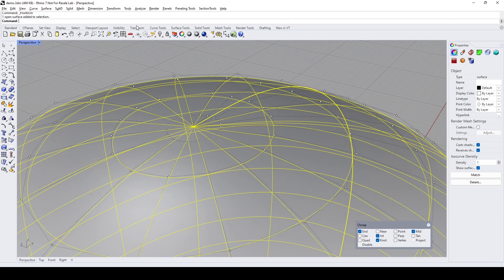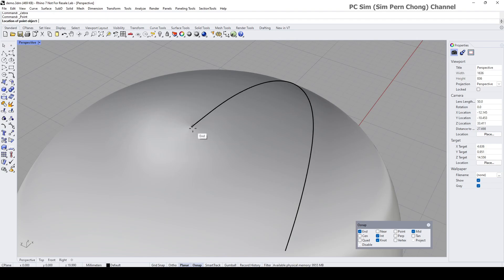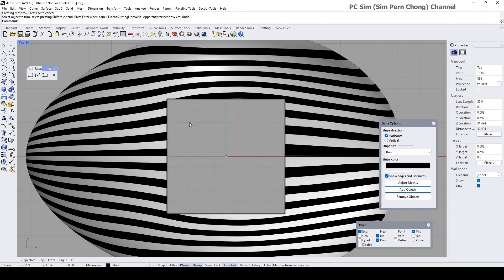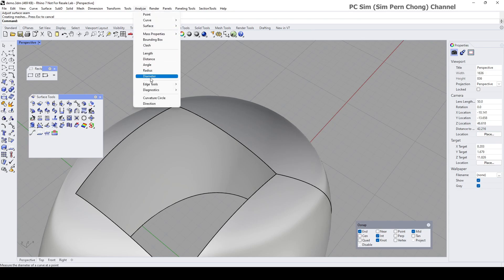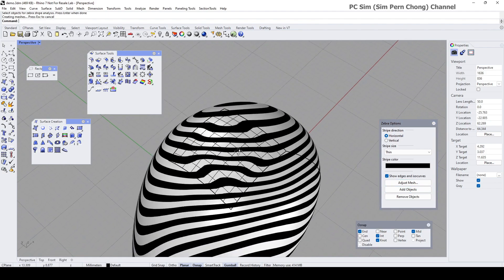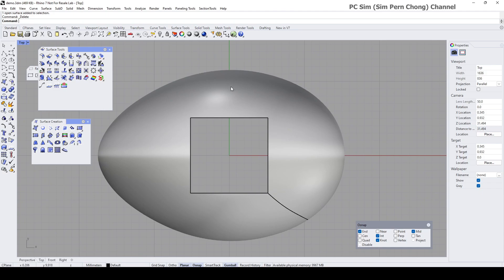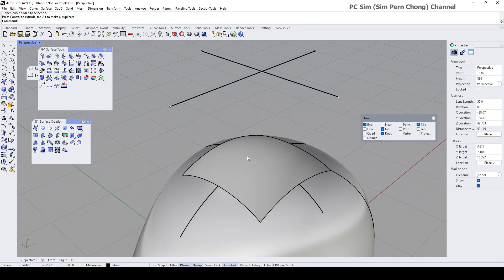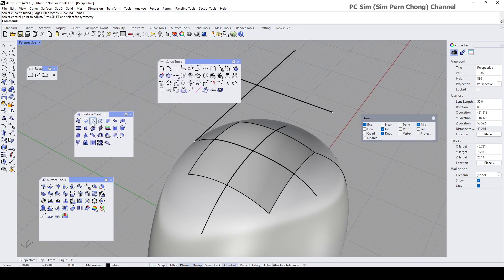Rhino Tutorial: Fixing Converge Point Discontinuity (Requested) [犀牛3D教程：修复中心点的平滑性]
This is a Rhino 3D CAD Tutorial. It addresses the fixing of surface discontinuity at converging point on a NURBS Surface. This is a rather advanced NURBS surfacing tutorial requiring the essential knowledge of surface curvature continuity and analysis know how.

This tutorial is of relevance to fields such as automotive, product and industrial design.